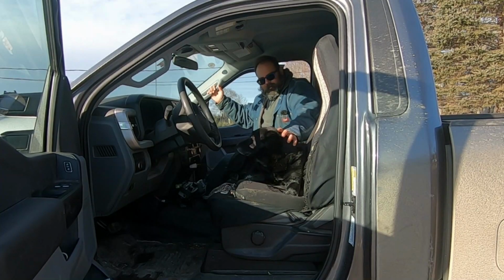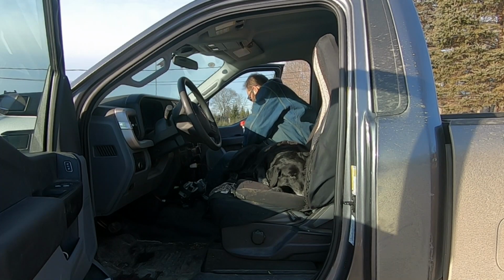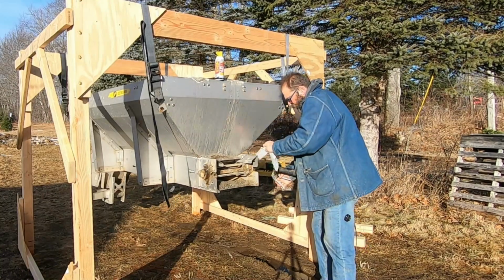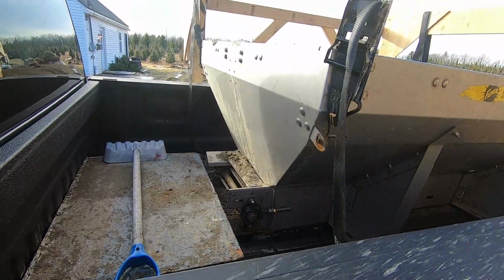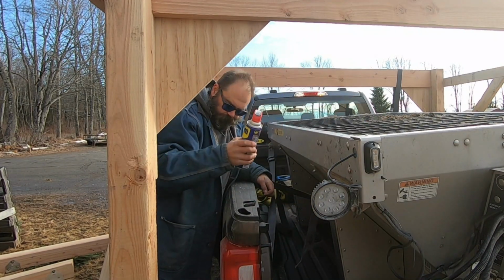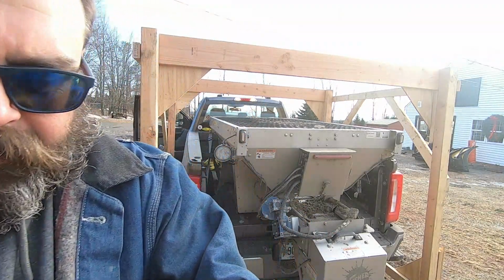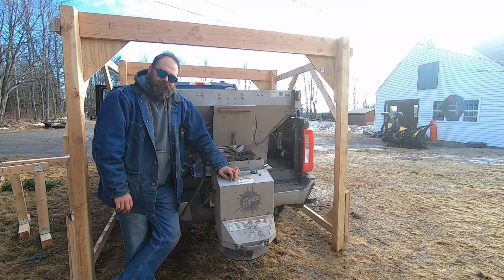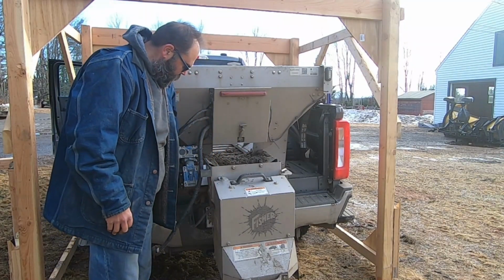The Fisher Tempest and How my Truck is Setup for Plowing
Quinn's Tree Farm is a small Choose and Cut Christmas Tree Farm in Central Maine.  As we continue to grow, we share our journey with you here on YouTube.